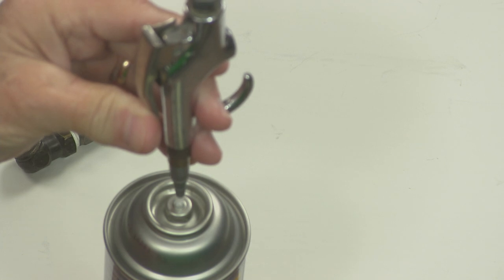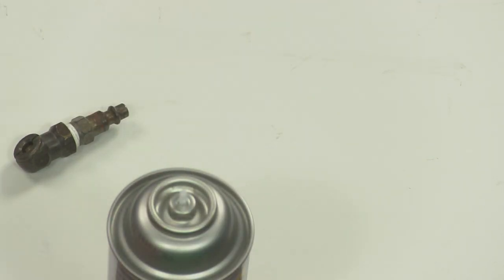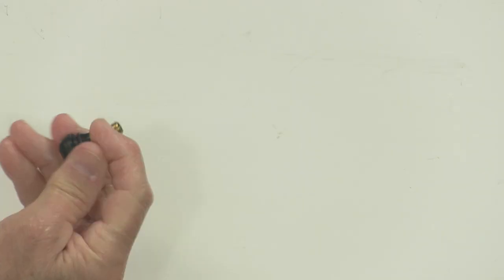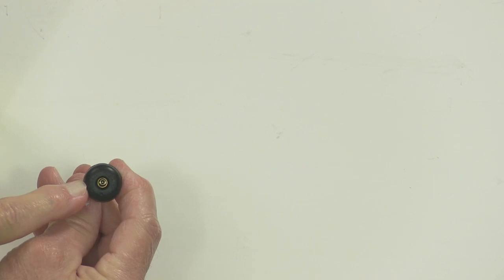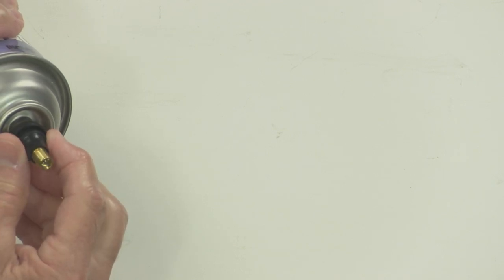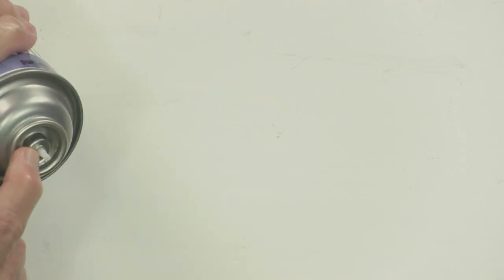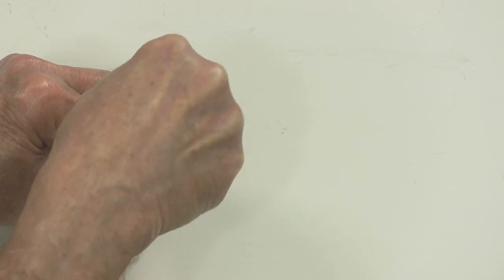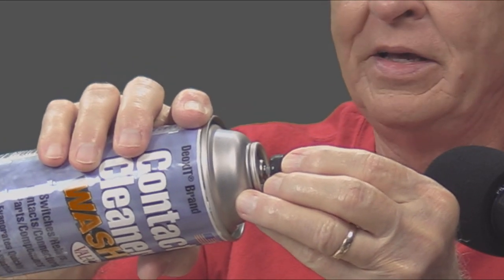AmateurLogic Shorts 3: Recharging Aerosol Cans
George attempts to re-pressurize a flat can of contact cleaner. Will it work?